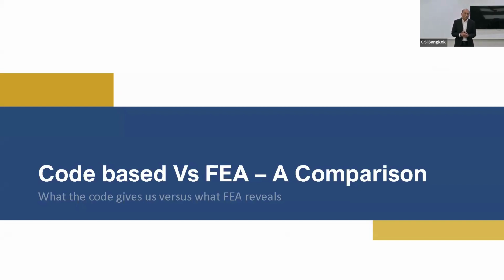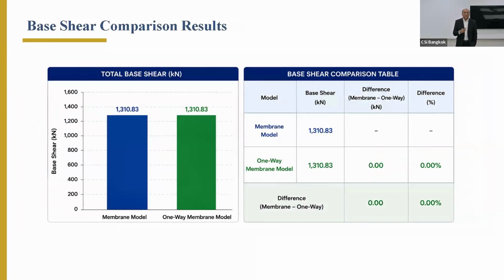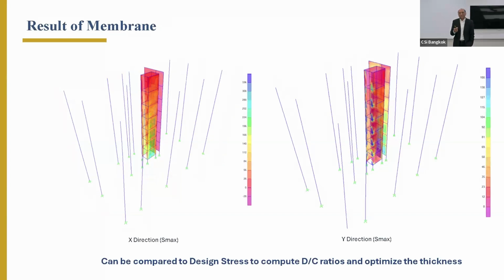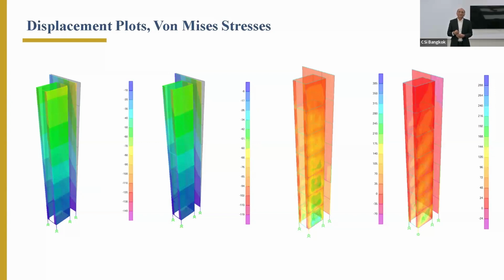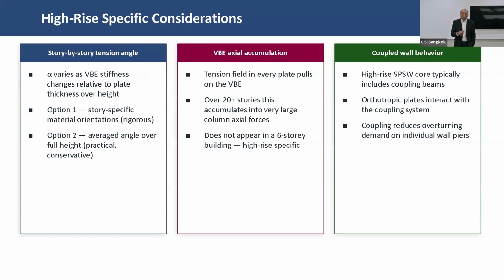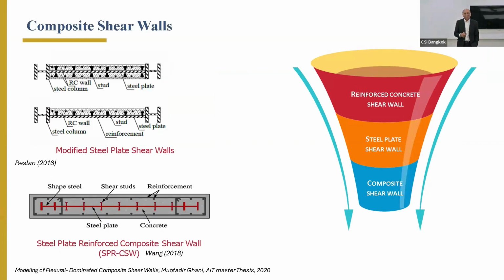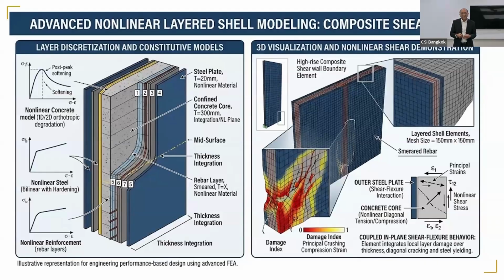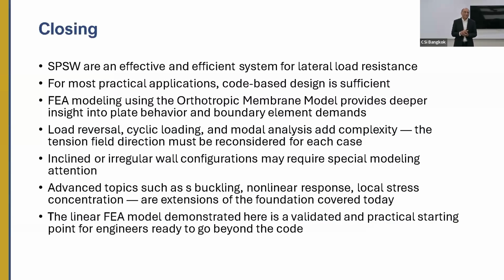Part 5/5 Mini Course ครั้งที่ 4 ปี 2026 : การออกแบบผนังแผ่นเหล็กรับแรงเฉือนตามมาตรฐาน AISC (DG20)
การออกแบบผนังแผ่นเหล็กรับแรงเฉือนตามมาตรฐาน AISC (DG20)
วันพุธที่ 20 พฤษภาคม 2569
เวลา 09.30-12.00  ทาง zoom meeting